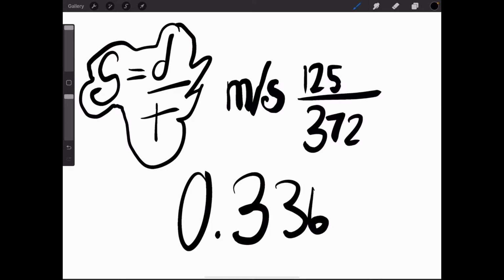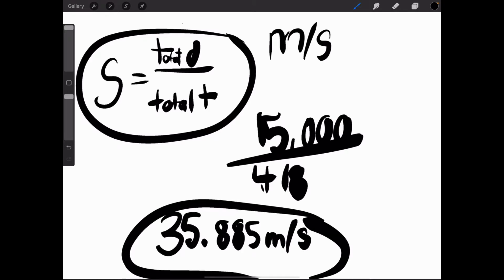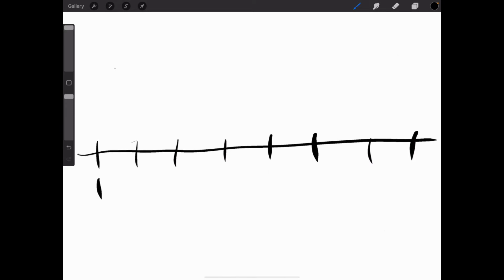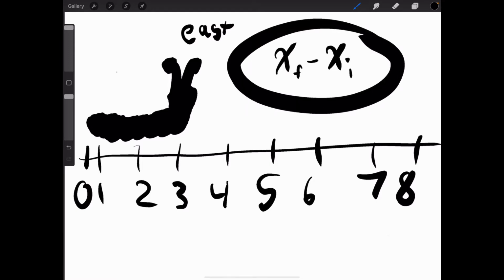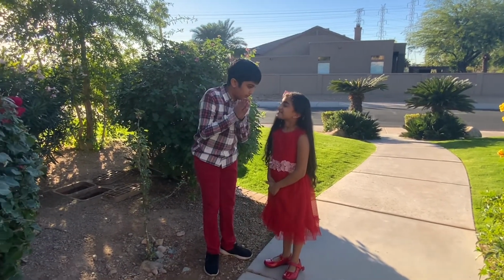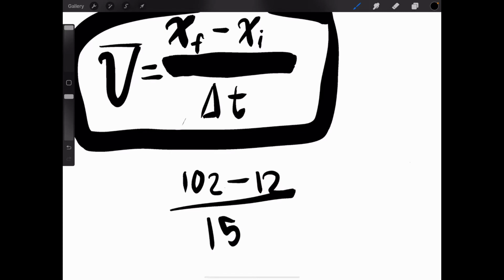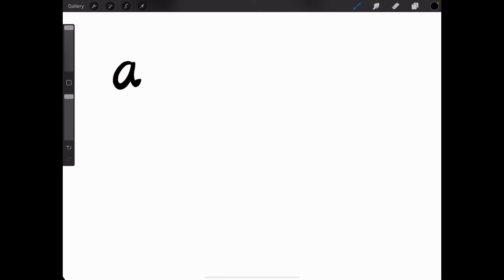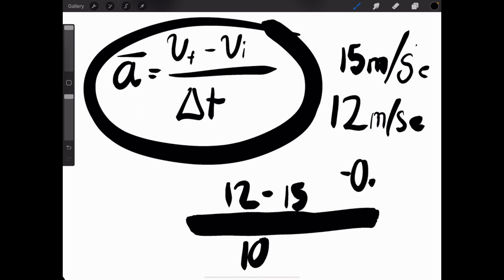Motion: Let’s Speed Up!